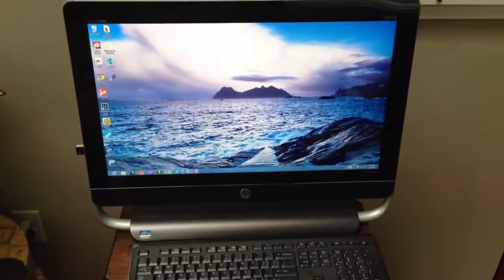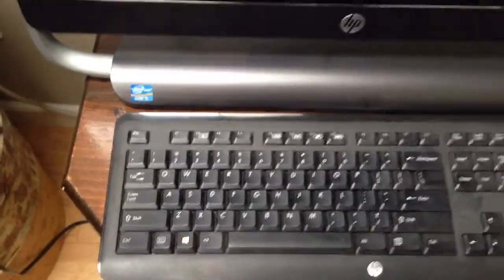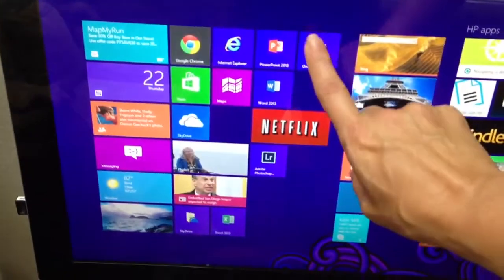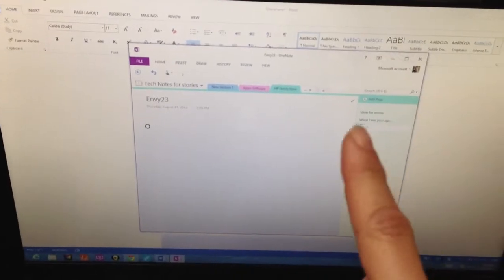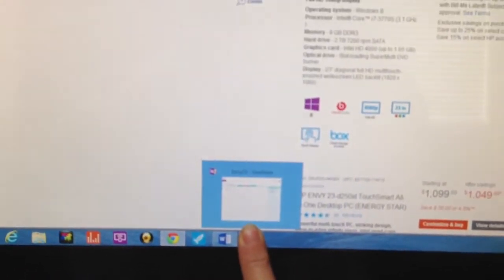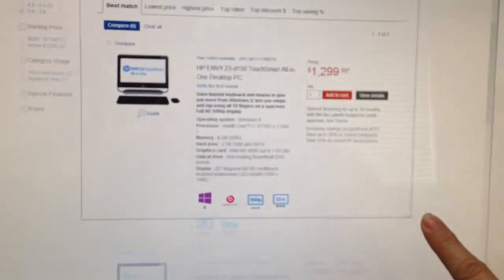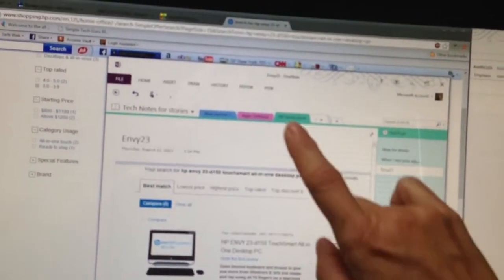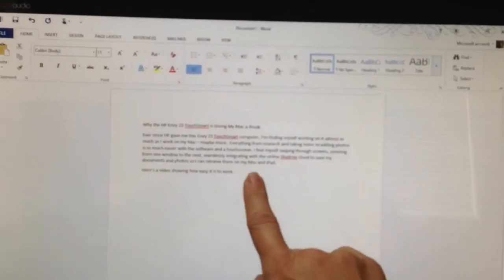HP Envy23 touchscreen research and writing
Windows 8 makes it easier to research, write and share documents. Find out how to use one note, Microsoft office word and skydrive to write faster